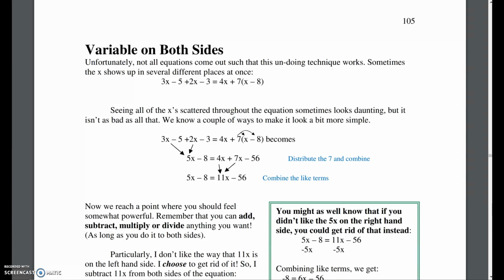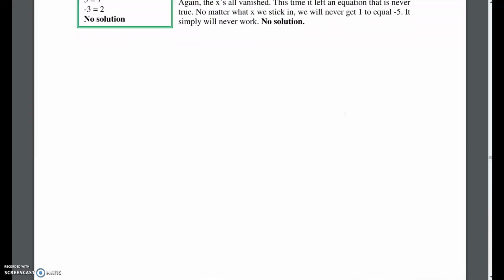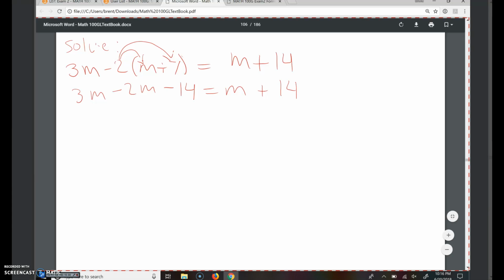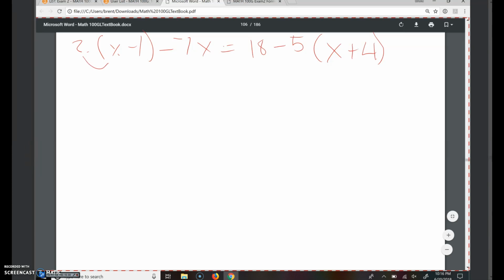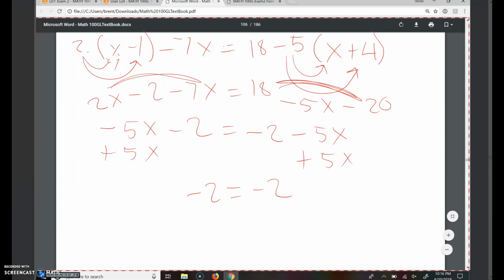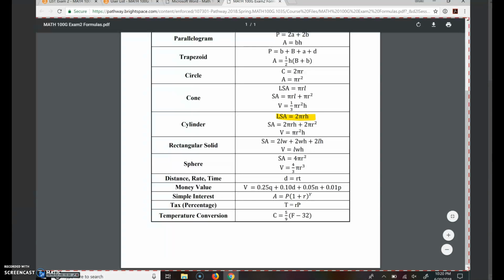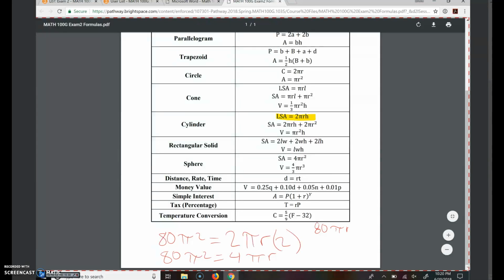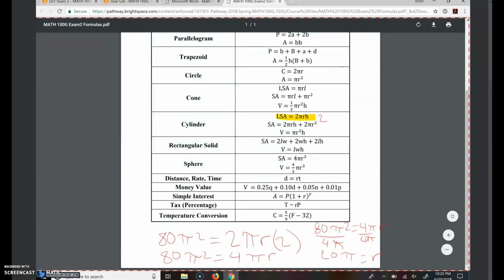Variables on both sides problems